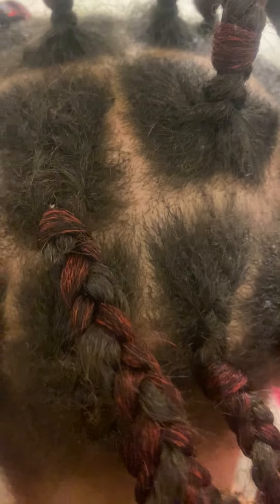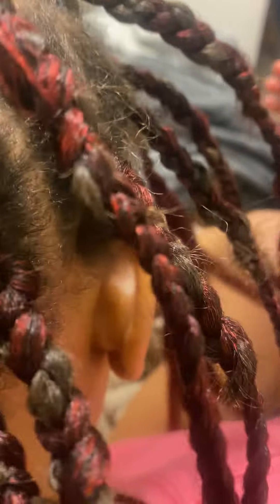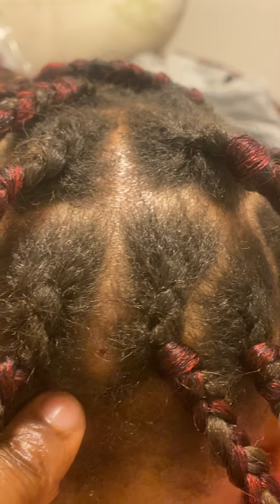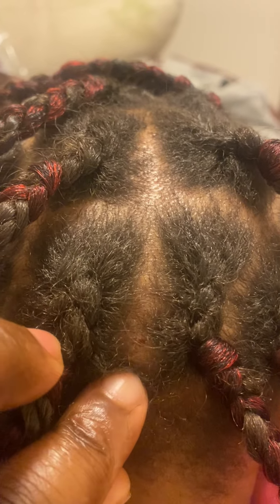Princess new hairstyle 💇‍♀️